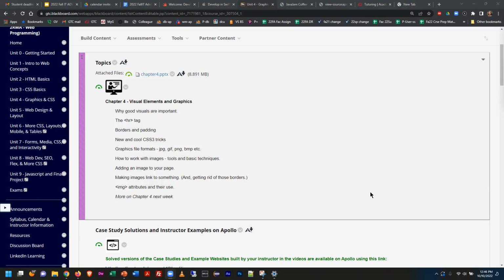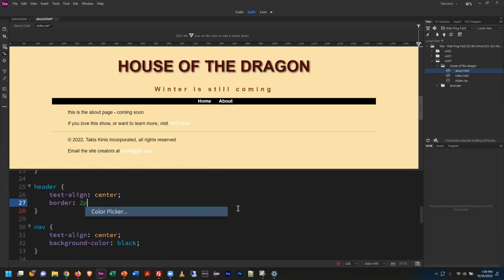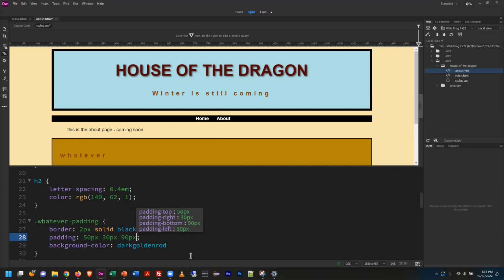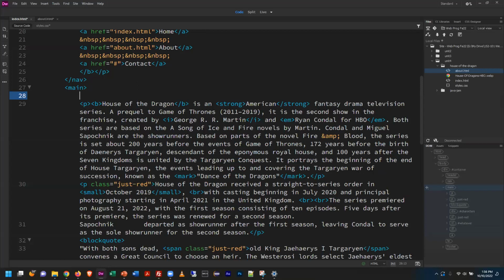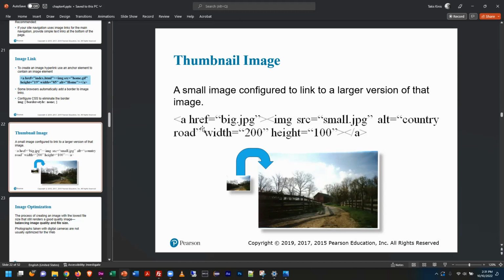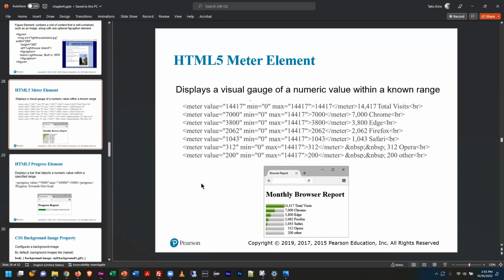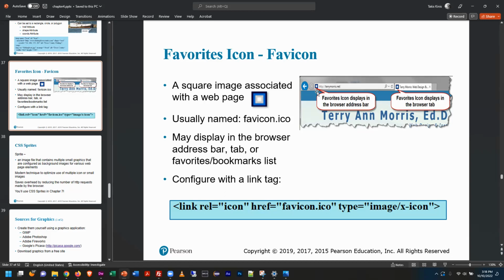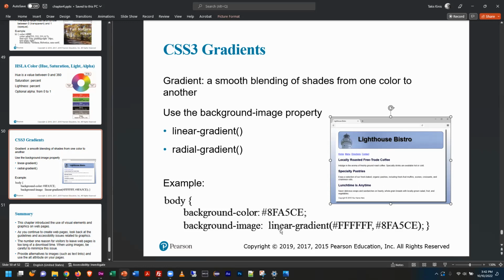Web Programming - Unit 4 - Chapter 4 Lecture/Demo - Fall 2022